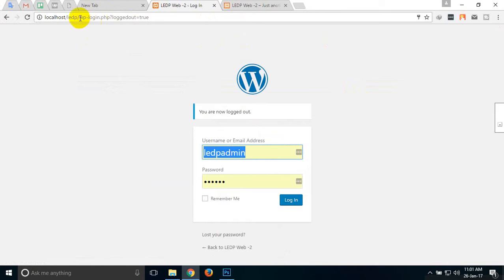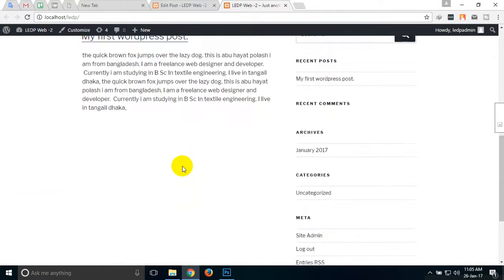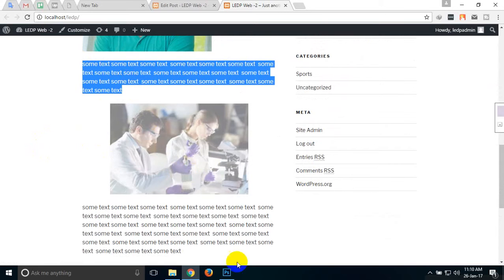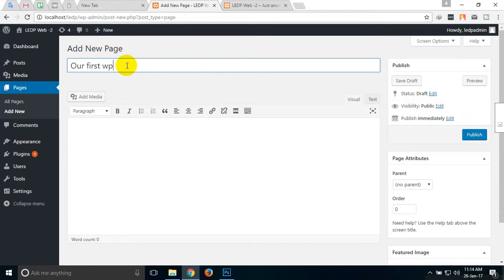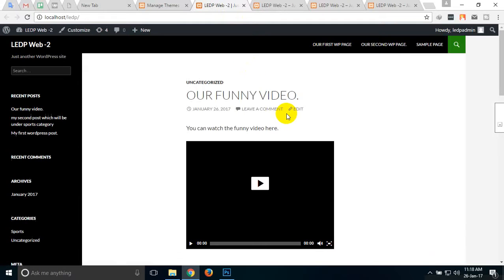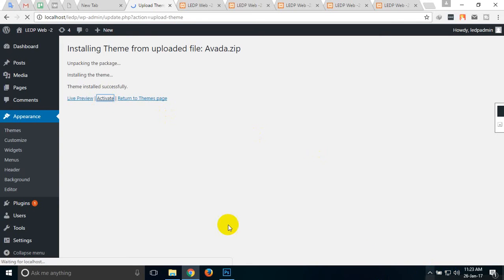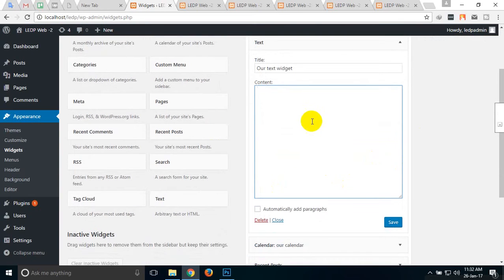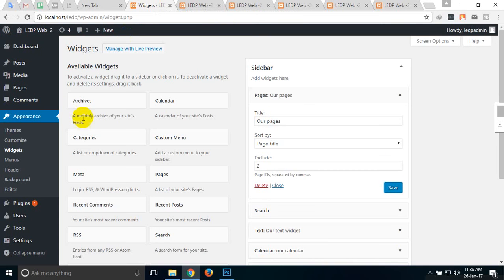Introduction to wordpress dashboard Part-1 | Basic wordpress tutorial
Introduction to the wordpress dashboard.
Basic wordpress tutorial
How to publish a post in wordpress
How to create a menu in wordpress.
How to manage wordpress post
How to publish a new page in wordpress website.